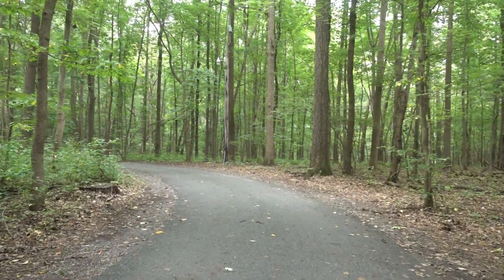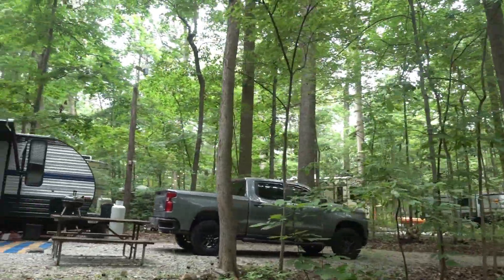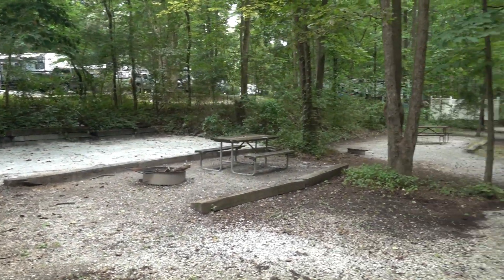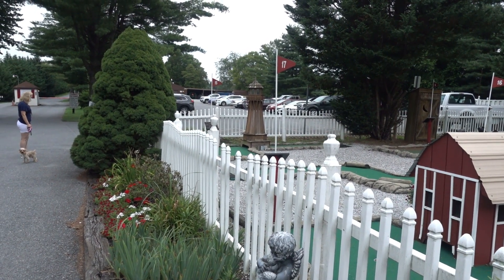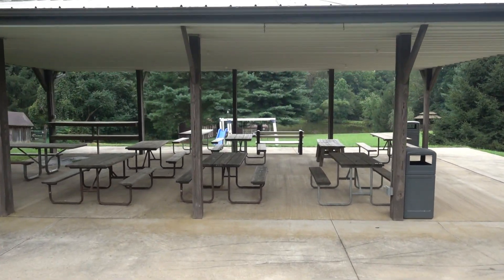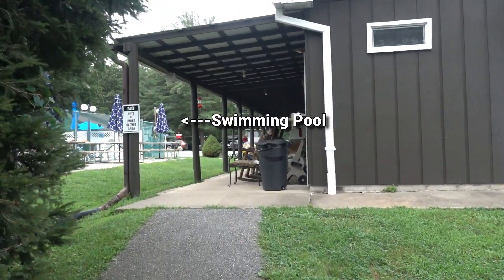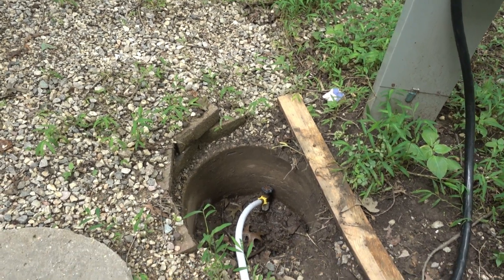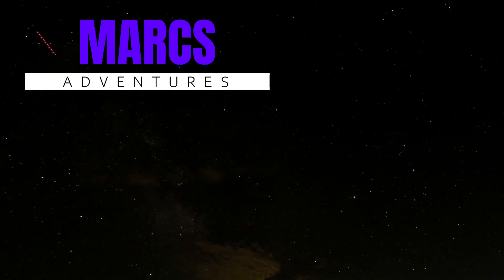Rambling Pines Campground Walk-through in Woodbine, MD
Hope you enjoy our walk-through of the Ramblin' Pines campground in Woodbine, MD.  It's a very well kept campground with lots of amenities.

Also please be sure to comment on the video.  We love to hear from everyone!

► Video shot on the Sony RX100 MK4, Sony FDR-AX700 & Samsung Galaxy S10+
► Edited on Filmora 9.5